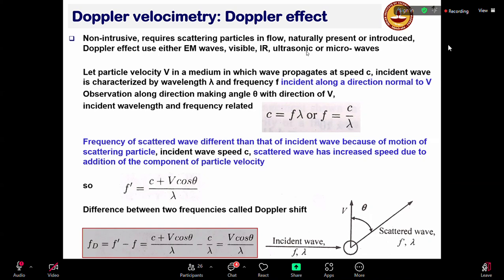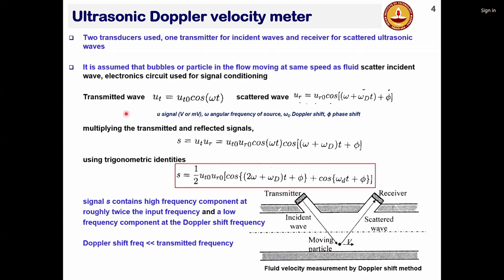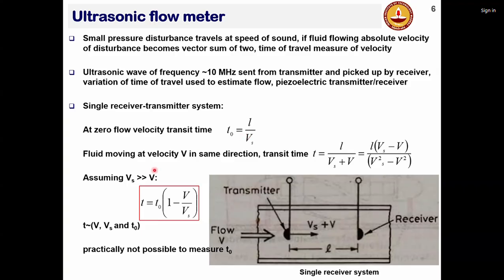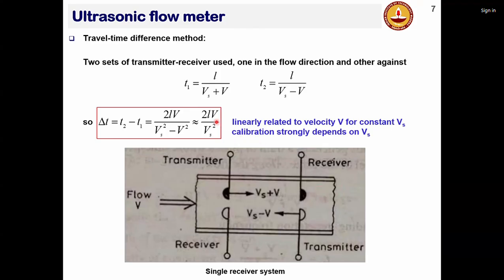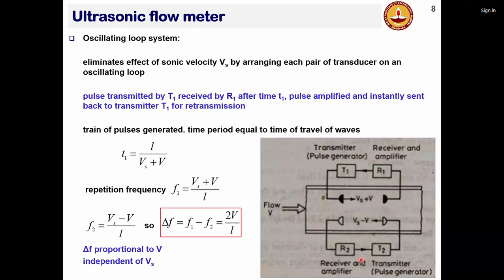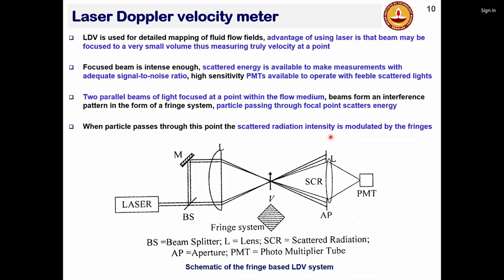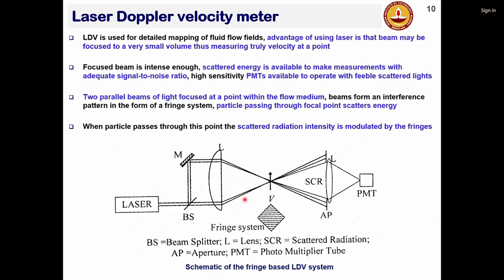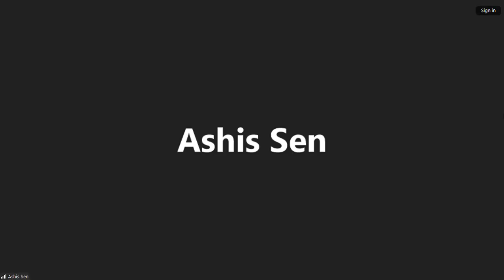28 28 Oct 23 Measurement in Thermal Engg